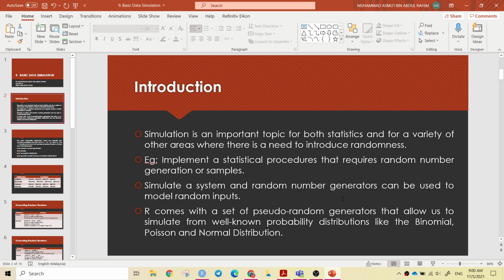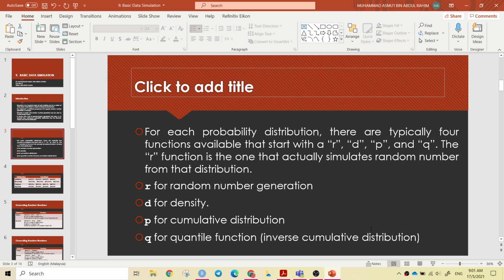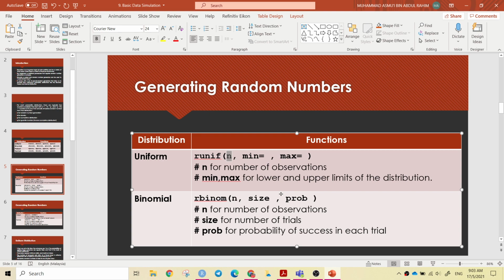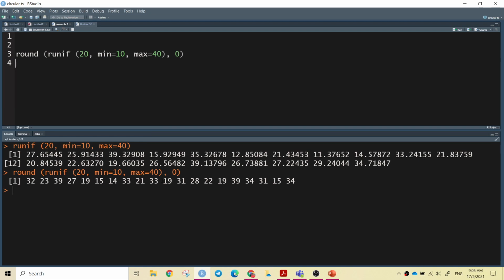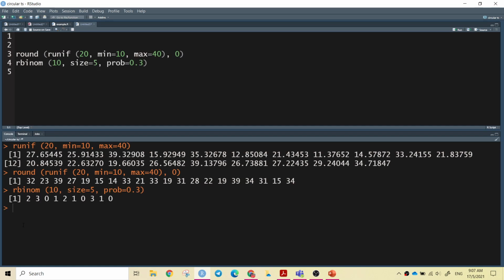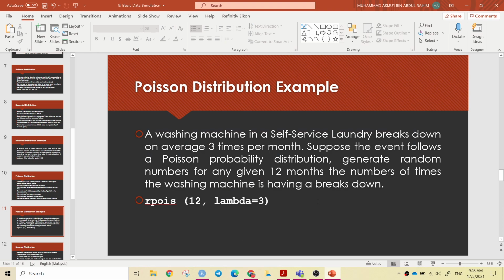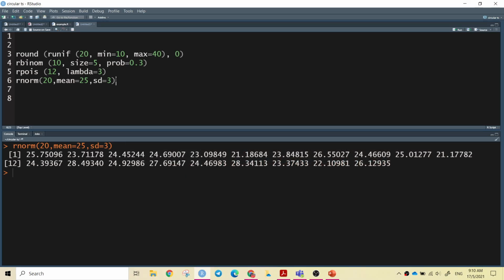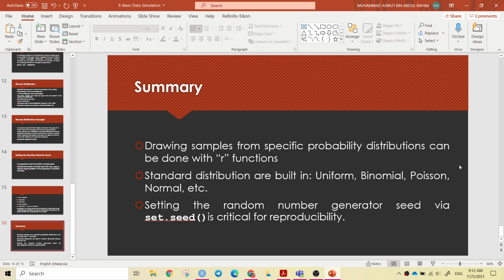Random Number Generator